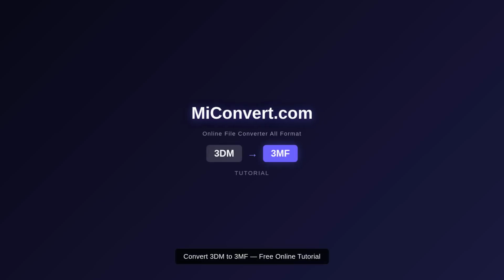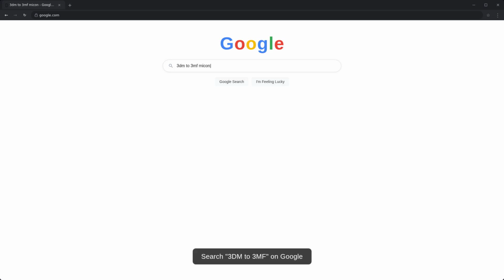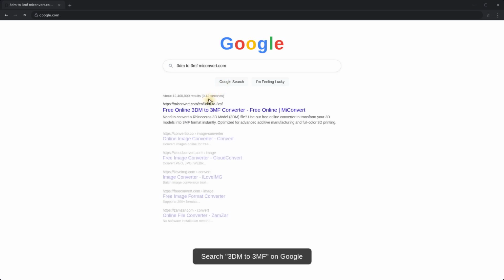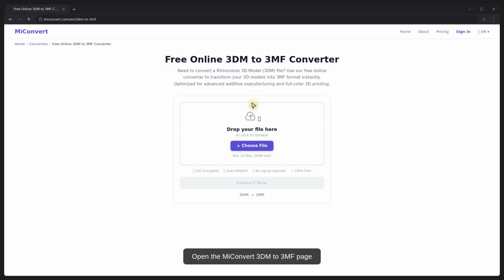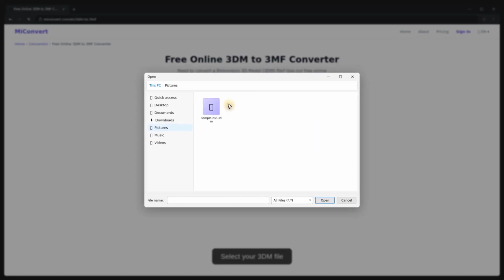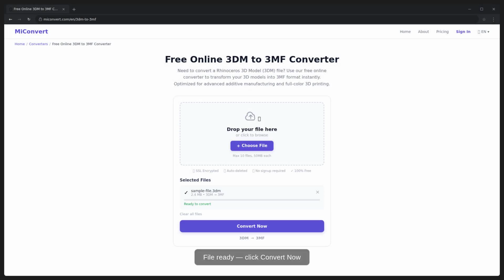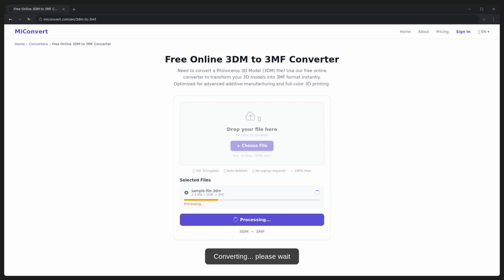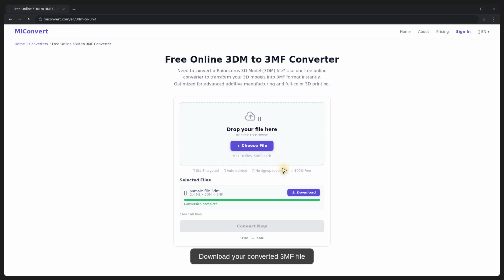How to Change 3DM to 3MF — Free Online Tool Tutorial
Pro tip: convert 3DM to 3MF without installing anything! 💡

⏱️ Timestamps:
0:00 Intro
0:06 Finding the converter
0:14 Page overview
0:20 Upload files
0:28 One-click conversion
0:35 Download results